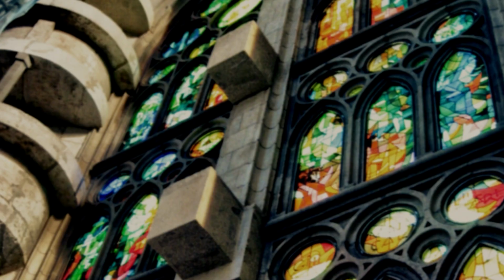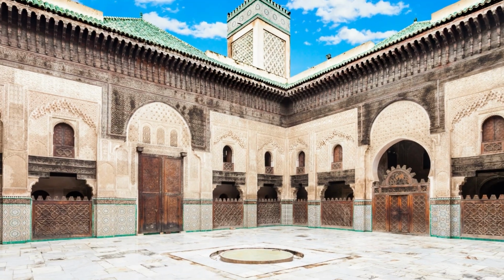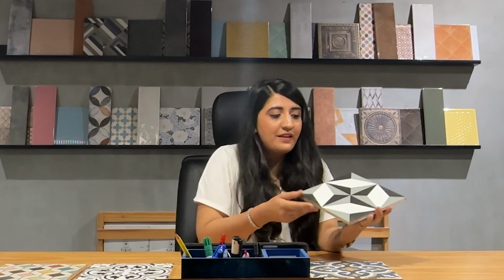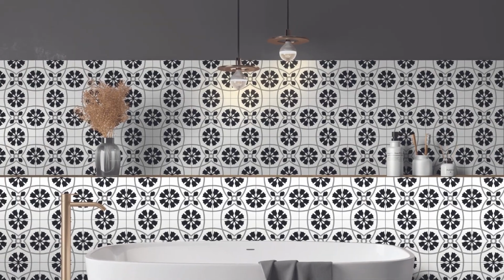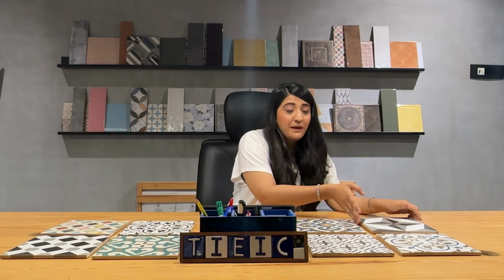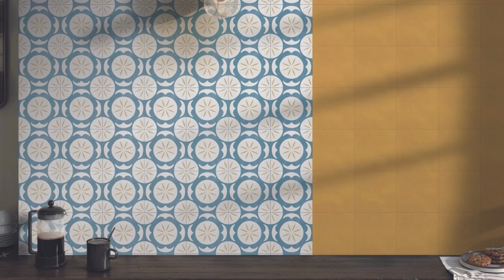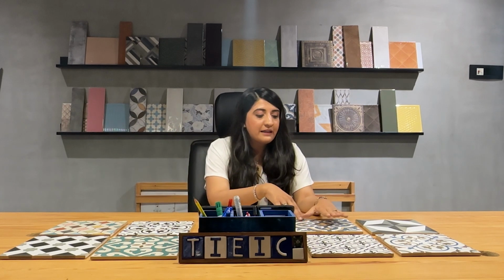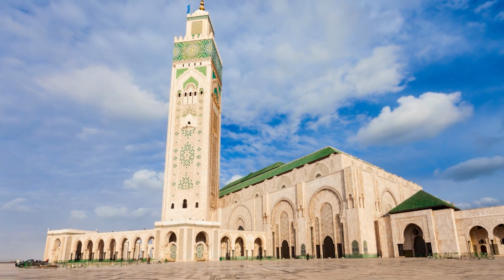From Idea to Reality: The Making of Our Patterned Subway Tiles | Backsplash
Join us on a fascinating journey as we unveil the creative process behind our patterned subway tiles, specifically the Cube and Retro series. In this video, we delve into the historical roots of these unique tiles, which first emerged in 19th-century Catalonia, Spain. Inspired by the traditional cement tiles and Moroccan tiles of that era, we take you back in time to explore their timeless beauty and intricate designs. Learn about GARRET & RIVET, the visionary company that introduced these remarkable tiles in 1850. We showcase the grand palaces and mansions adorned with these magnificent tiles and provide insights into the traditional methods used to create them. Discover the diverse range of geometric patterns, floral motifs, and mesmerizing mosaics available in our Cube series. We also introduce the various finishes, including matte and luster, that bring out the unique characteristics of these subway tiles. Additionally, we delve into the Retro series, inspired by the rich heritage of the Almoravid Dynasty and the renowned Zellige tiles. Explore the significance of Zellige tiles and their intricate designs. Finally, we showcase iconic monuments such as Park Güell, Casa Batlló, Pena National Palace, St. Louis Cathedral, and Hassan II Mosque, each showcasing the timeless allure of patterned subway tiles. Join us on this captivating journey that celebrates the beauty and inspiration behind our Cube and Retro series.

Video Highlights:
- Introduction
- Historical Roots: 19th Century Catalonia, Spain
- Traditional Cement Tiles and Moroccan Tiles
- GARRET & RIVET: Pioneers of Patterned Subway Tiles
- Grand Palaces and Mansions Adorned with These Tiles
- Traditional Tile-Making Process
- Introducing the Cube Series
- Exploring Geometric Patterns, Floral Motifs, and Mosaics
- Cube Series: Matt & Luster Finishes
- Introducing the Retro Series
- Unveiling Tiles Since the Almoravid Dynasty
- Exploring the Beauty of Zellige Tiles
- Monuments Showcasing Patterned Subway Tiles:
- Park Güell
- Casa Batlló
- Pena National Palace
- St. Louis Cathedral
- Hassan II Mosque
- Conclusion

Video Notes:
Introduction: In this video, we delve into the story behind our patterned subway tiles, specifically the Cube and Retro series. Join us as we explore their historical origins and the inspiration behind their creation.

Historical Roots: The roots of these tiles can be traced back to 19th-century Catalonia, Spain, where they first emerged. Discover the traditional cement tiles and Moroccan tiles that provided the foundation for these remarkable designs.

GARRET & RIVET: Learn about the visionary company that introduced these patterned subway tiles in 1850. Their innovative designs and commitment to craftsmanship continue to inspire us today.

Grand Palaces and Mansions: Immerse yourself in the opulence of grand palaces and mansions adorned with these exquisite tiles. Experience the timeless beauty and intricate patterns that have graced these architectural masterpieces.

Traditional Tile Making Process: Gain insights into the traditional methods used to create these tiles. Explore the craftsmanship and techniques that have been passed down through generations, preserving the authenticity and quality of these tile designs.

Introducing the Cube Series: Discover the diverse range of patterns available in our Cube series, including geometric patterns, floral motifs, and captivating mosaics. Witness the harmonious blend of artistry and precision.

Cube Series Finishes: Explore the different finishes available for the Cube series, including both matte and luster options. Experience how each finish adds a unique touch to the designs, enhancing their overall aesthetic appeal.

Introducing the Retro Series: Step into the world of the Retro series, inspired by the rich heritage of the Almoravid Dynasty and the renowned Zellige tiles. Appreciate the elegance and intricate details that define this extraordinary collection.

Unveiling Zellige Tiles: Discover the significance and beauty of Zellige tiles, renowned for their intricate geometric designs. Witness their mesmerizing patterns and the artistry involved in their creation.

Monuments Showcasing Patterned Subway Tiles: Immerse yourself in the beauty of iconic monuments adorned with patterned subway tiles. Explore the enchanting images of Park Güell, Casa Batlló, Pena National Palace, St. Louis Cathedral, and Hassan II Mosque, each showcasing the enduring allure of these tiles.

Conclusion: Join us as we celebrate the rich history, inspiration, and craftsmanship behind our Cube and Retro series of patterned subway tiles. Experience the artistry and discover the perfect tile to enhance your space.